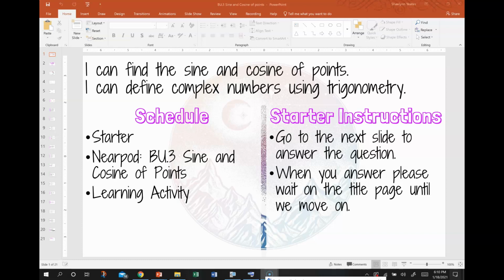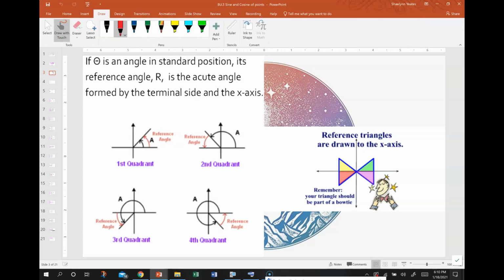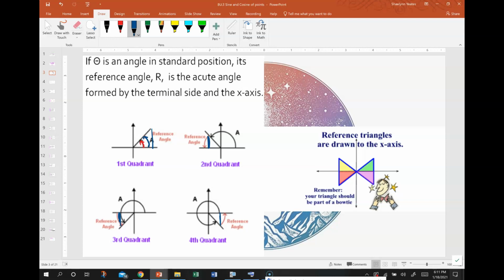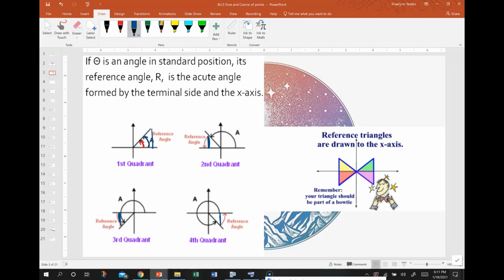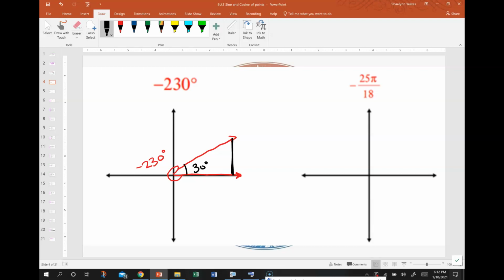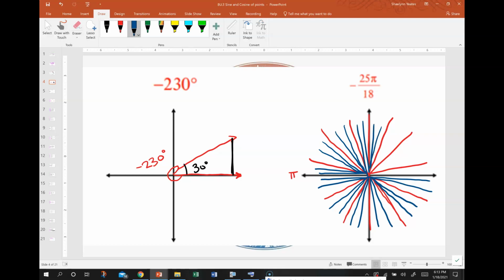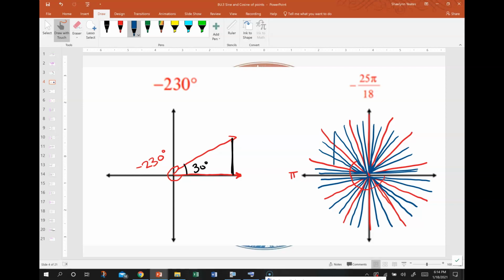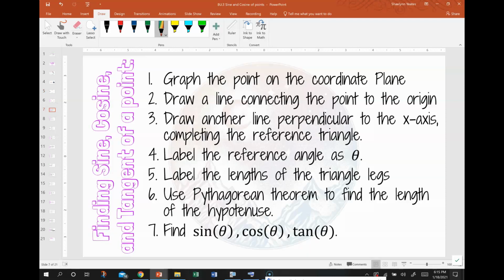BU.3 Sine and Cosine of Points Part 1